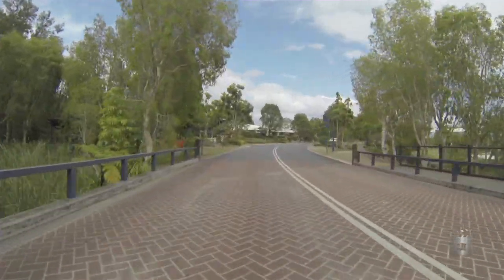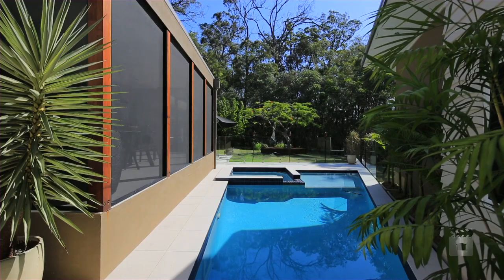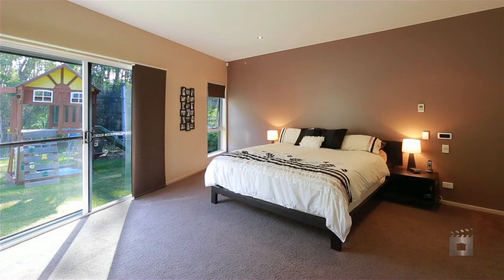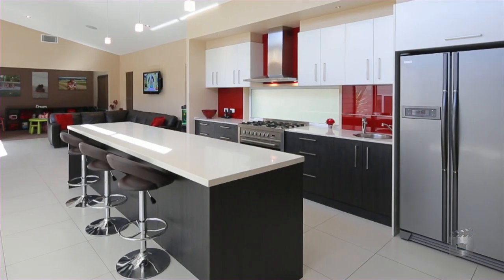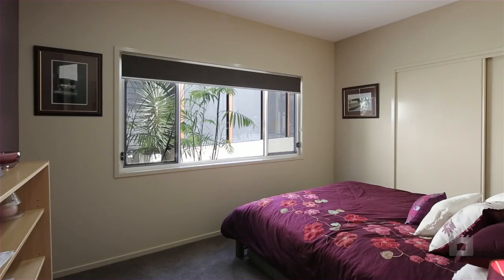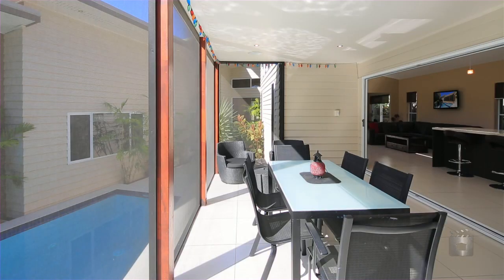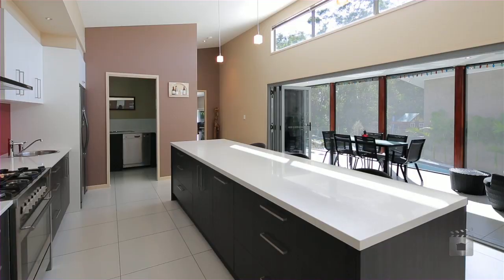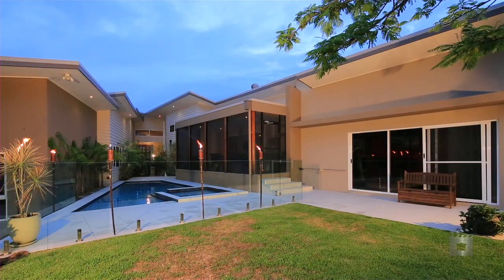10 Katinka Circuit, Coomera Waters Queensland By Jason Read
Property Video shoot of 10 Katinka Circuit, Coomera Waters Queensland by PlatinumHD for LJ Hooker Coomera